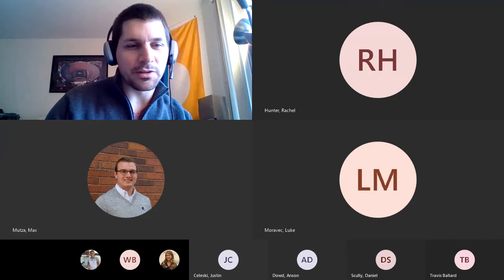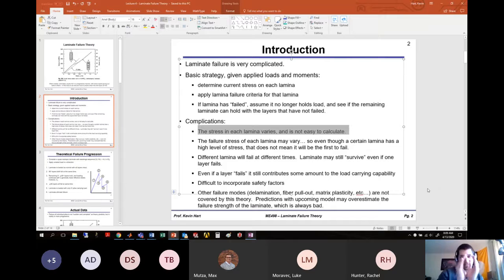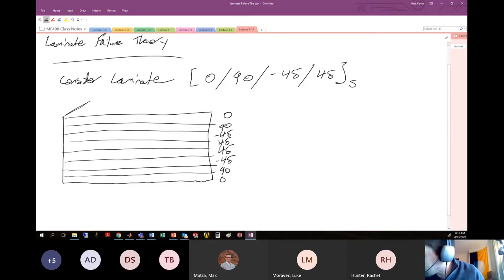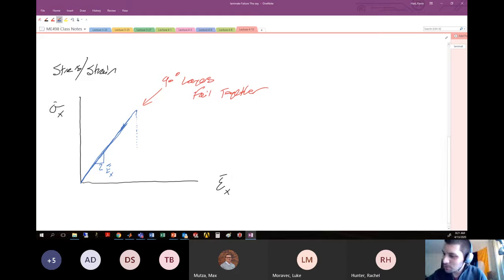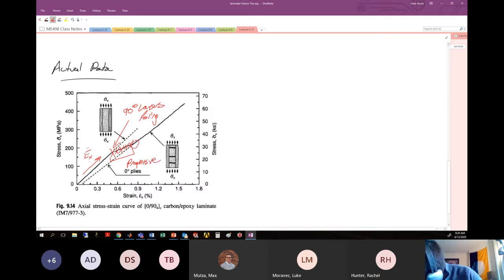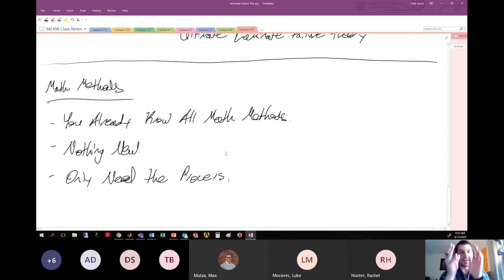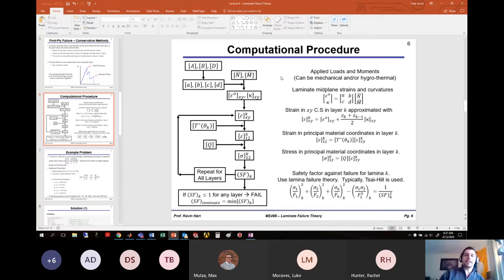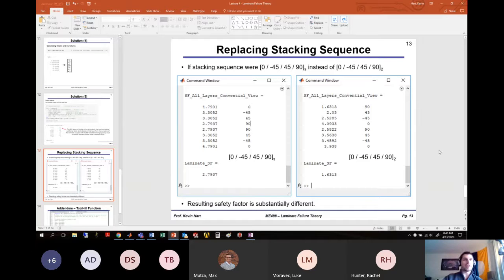ME498 Lecture - Monday, April 13th